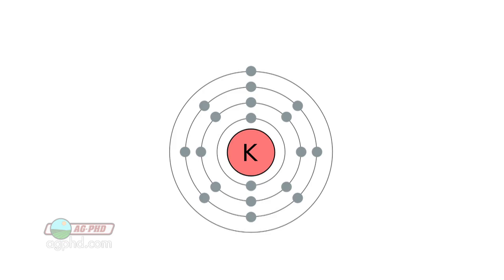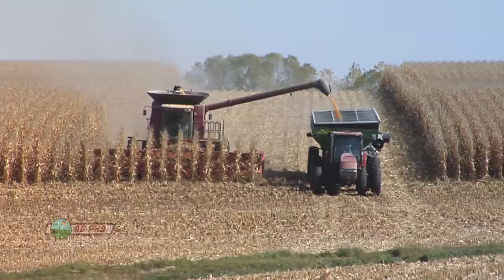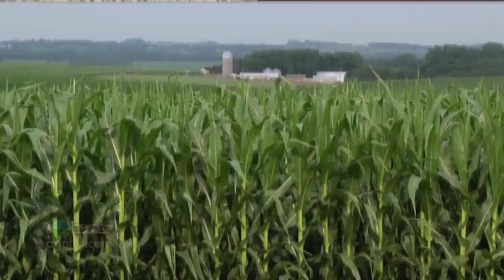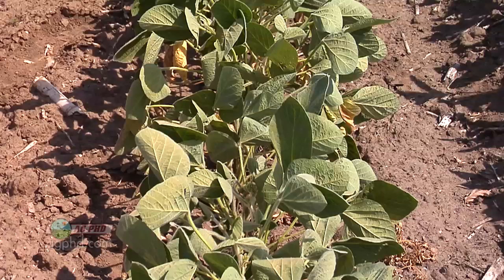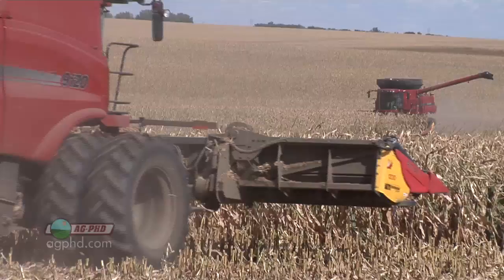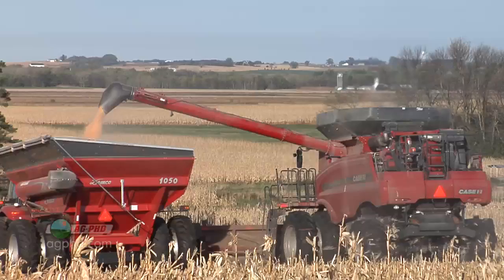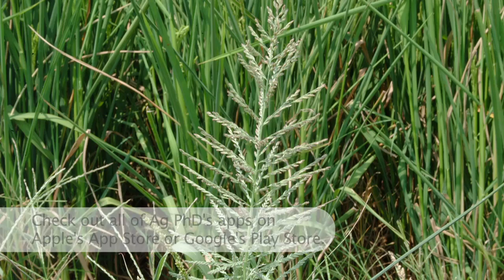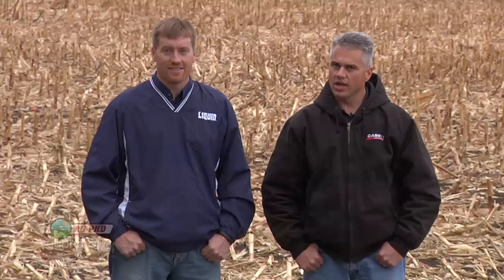Ag PhD Show #769 (Air Date 1/6/13)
On this week's show, Brian & Darren look at chopping corn heads, soybean inoculants, new year's resolutions, and the Weed of the Week, Amazon Sprangletop.